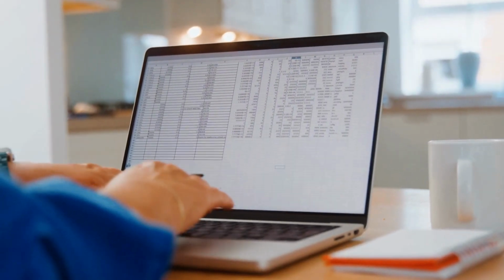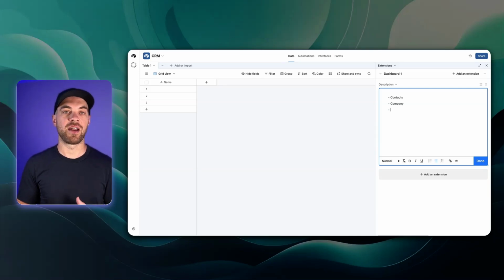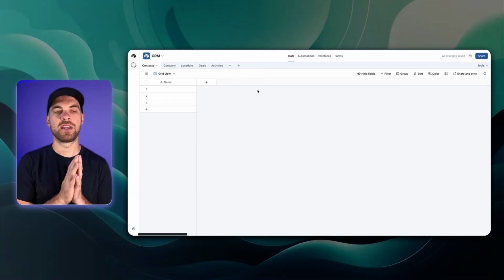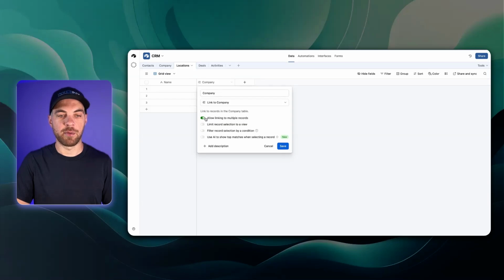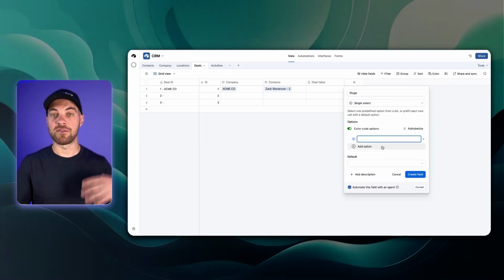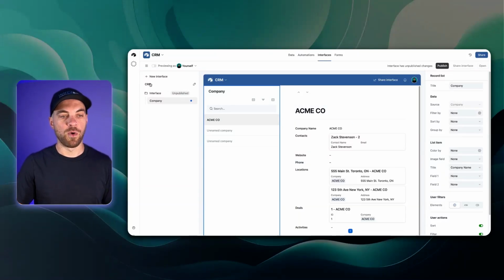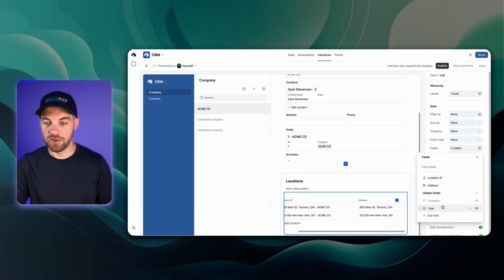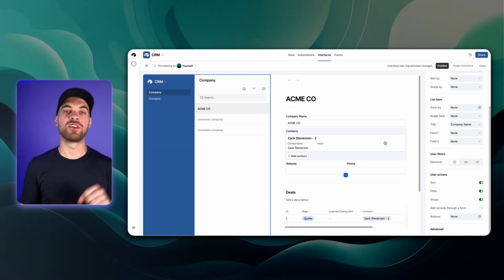Build a Modern CRM with Airtable: Step-by-Step Guide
Tired of tracking contacts across spreadsheets, emails, and sticky notes? Learn how to build a fully custom CRM with Airtable, from database design to intuitive front-end interfaces. This step-by-step tutorial walks you through creating contact, company, location, and deal tables, linking records, and customizing the interface to match your business workflow.

Whether you're a solopreneur or running a growing team, this video gives you the practical Airtable skills to streamline your client management and unlock powerful customization options using Airtable’s no-code tools and built-in AI.

Table of Contents 📖 ⬇️

00:00 Introduction
00:31 Understanding Your CRM Requirements
02:22 Setting Up the Company Table
03:29 Adding Location Data
03:35 Interactions and Activities Table
04:33 Creating the Deals Table
05:00 Linking Tables and Adding Fields
13:28 Building the Interface
15:42 Customizing the Interface